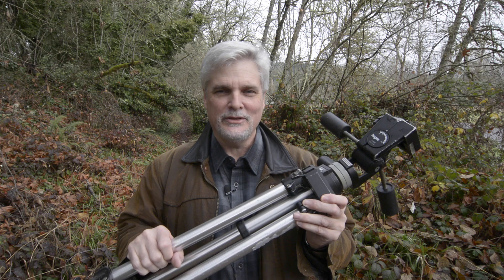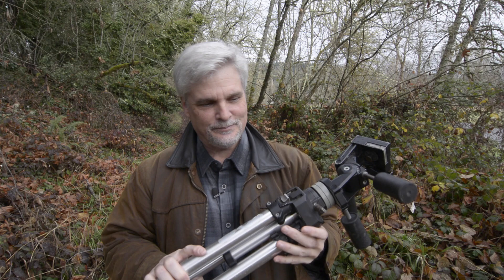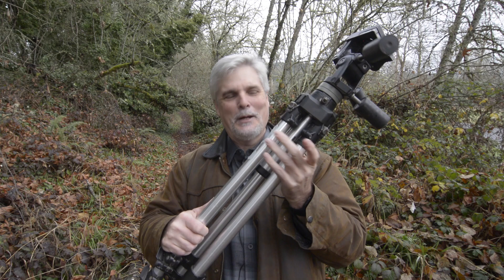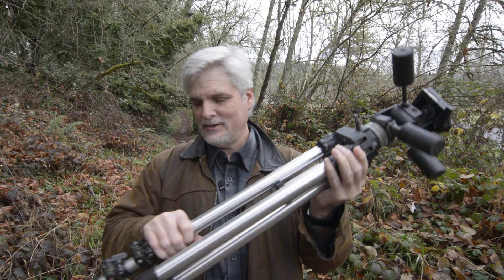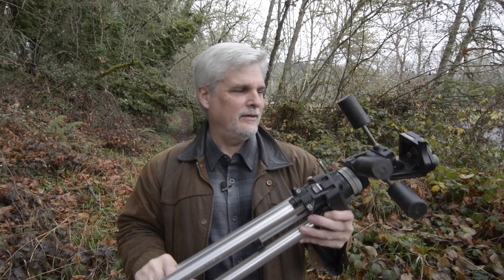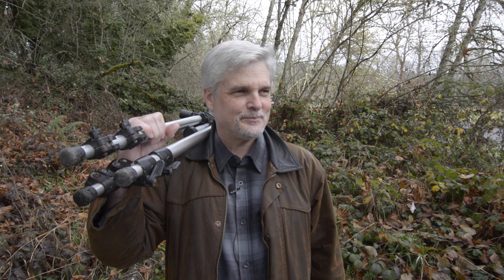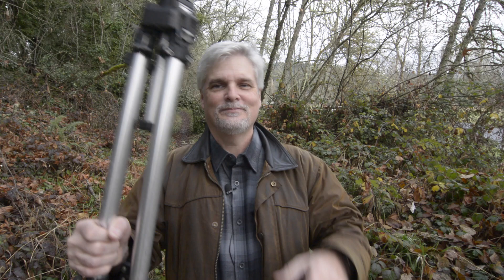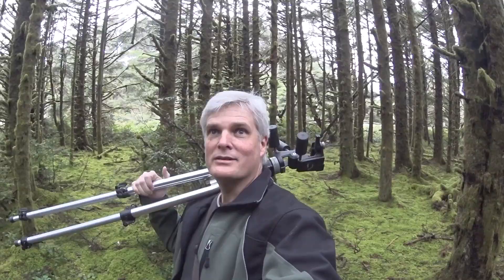Saying Goodbye | My Old Tripod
In this Riding The Edge vlog, I say goodbye to an old friend, a tripod that has been with me since the beginning of my photography journey.